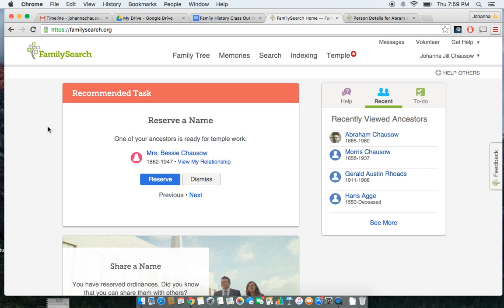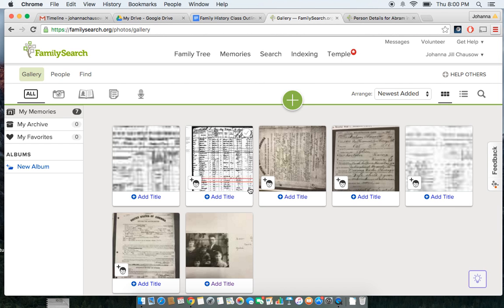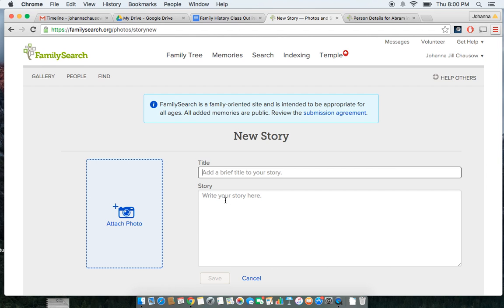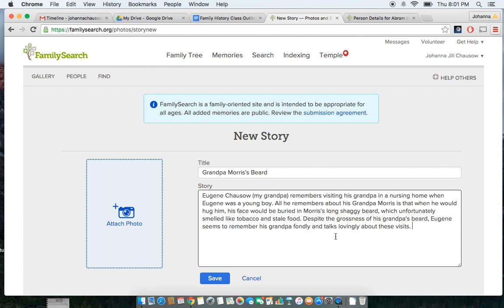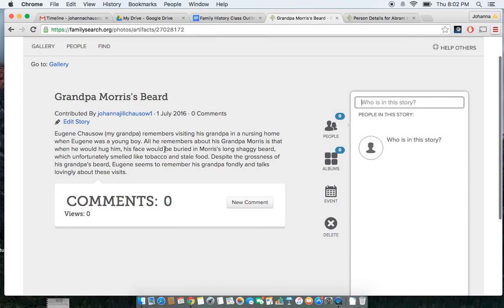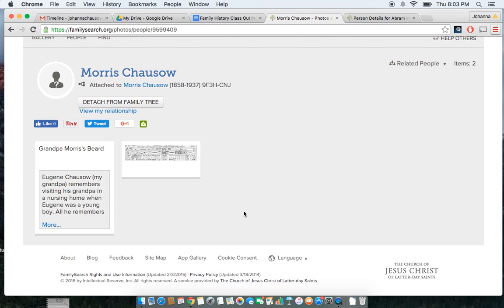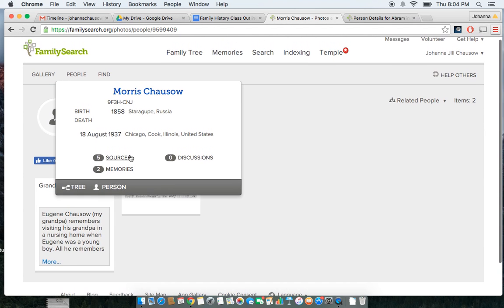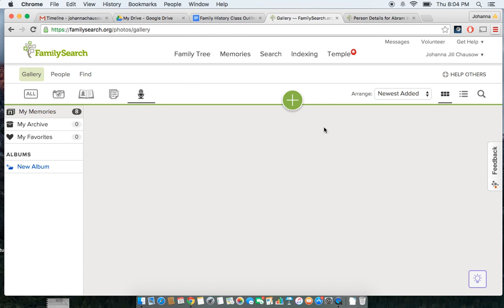Tutorial: Creating a Memory on familysearch.org